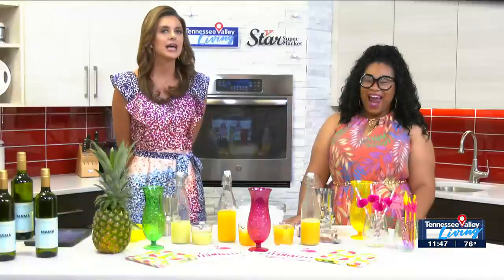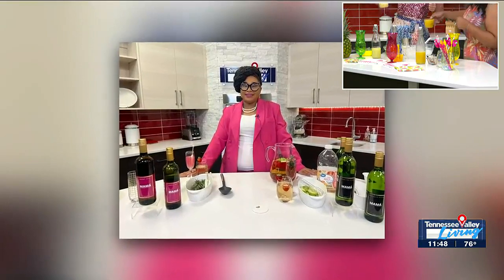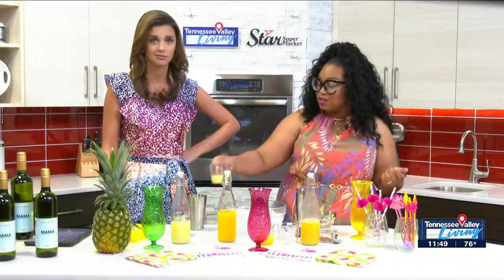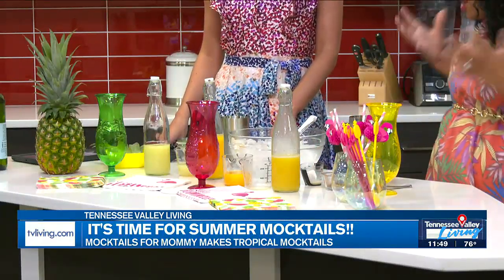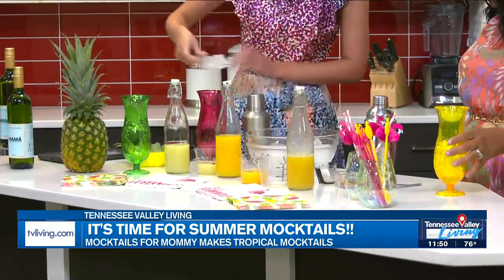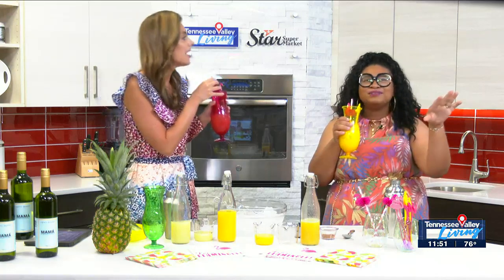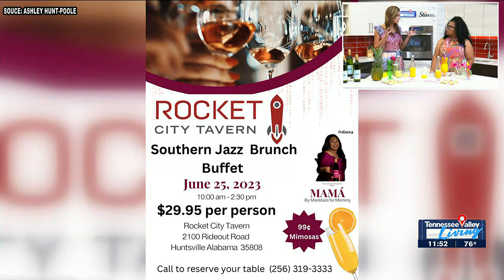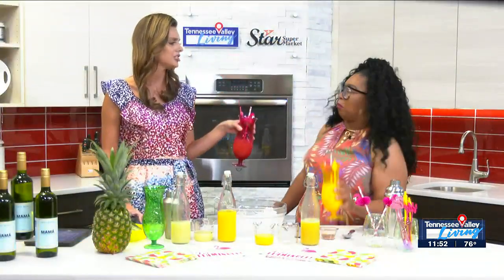Mocktails for Mommy-Summer Cocktails